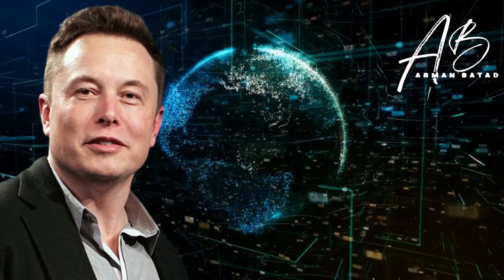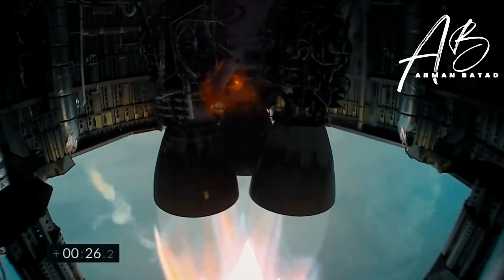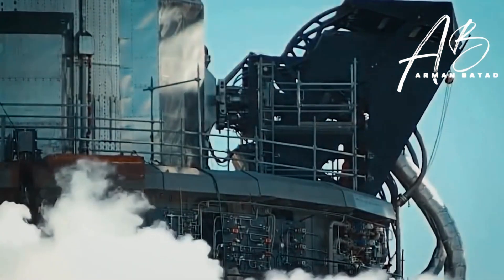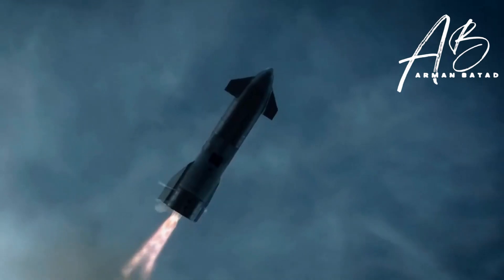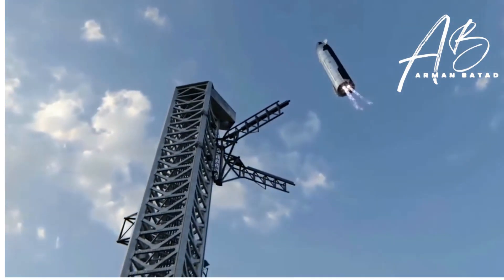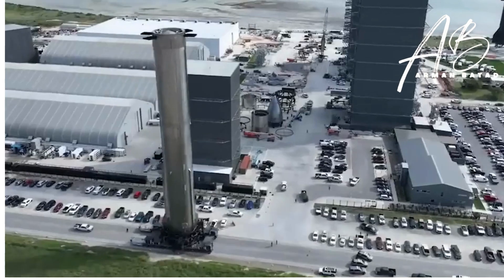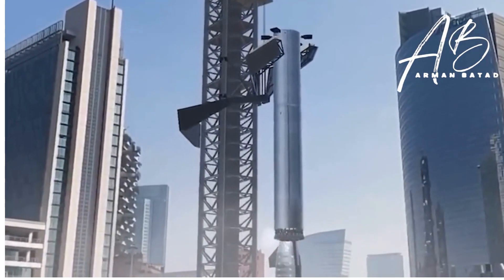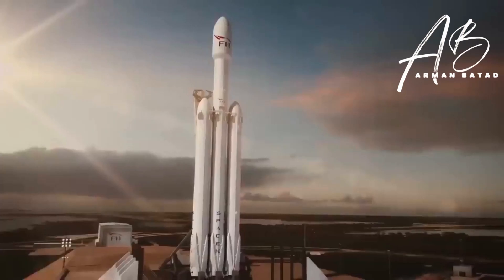SpaceX Stage Zero New Adjustment Engine and Starship Super Heavy For Raptor 33 Engine Ignition!